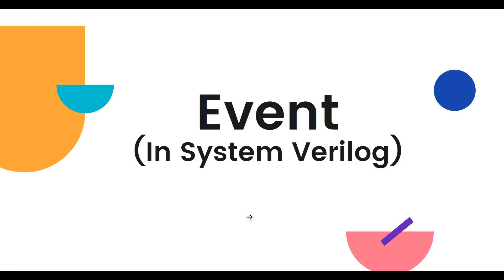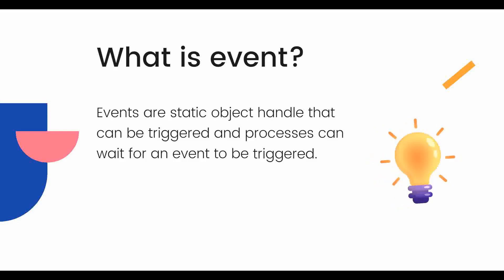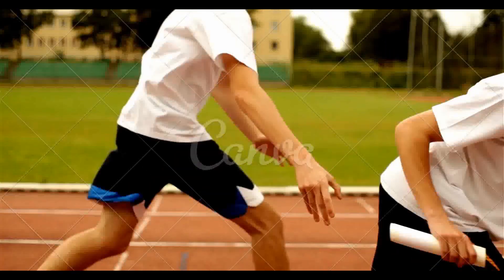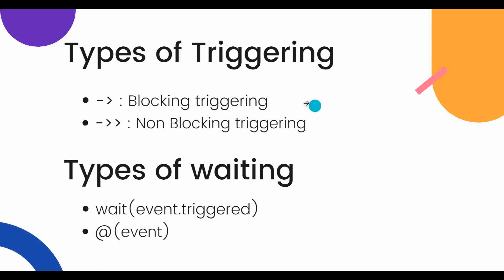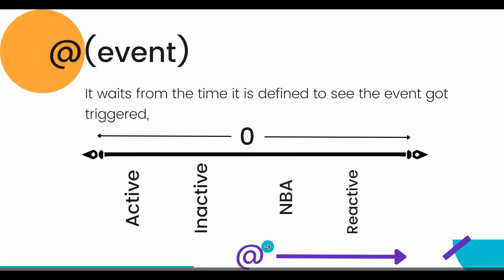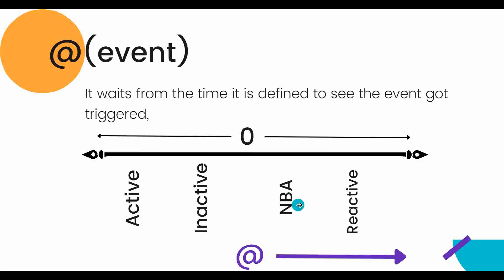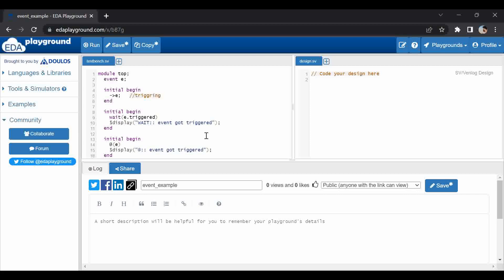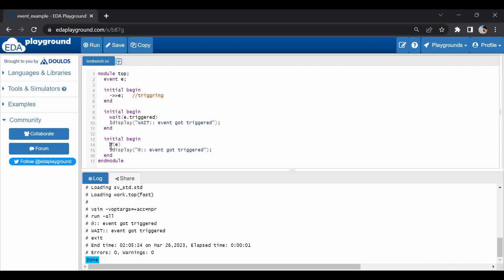Event (System Verilog) || With Coding || EDA-Playground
Hello, Viewers.

In this video, I have explained the concept of system-verilog i.e. event. Hope you like it.